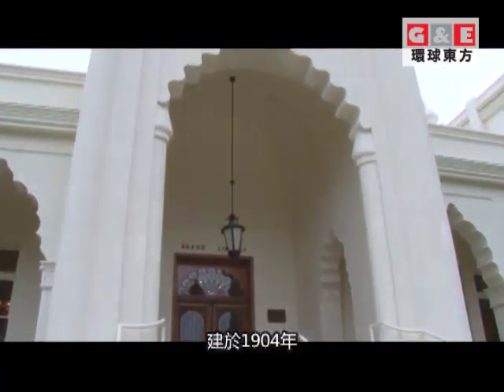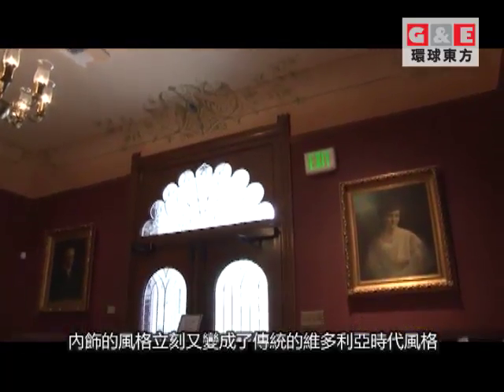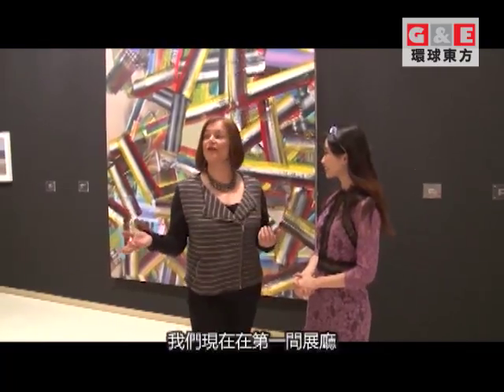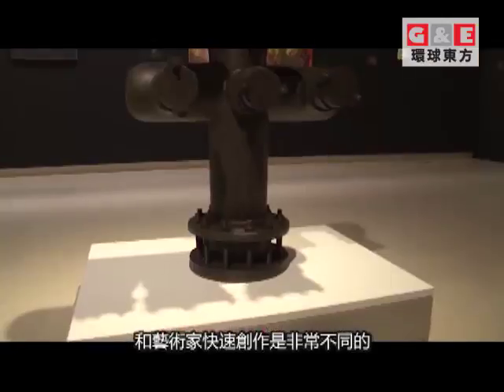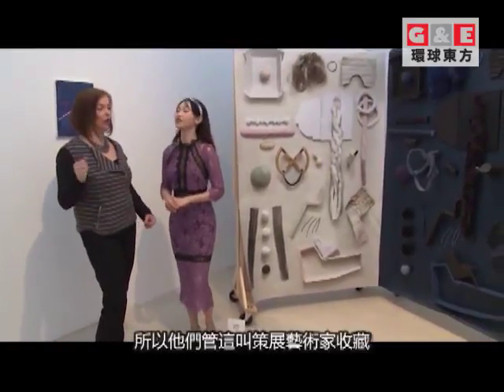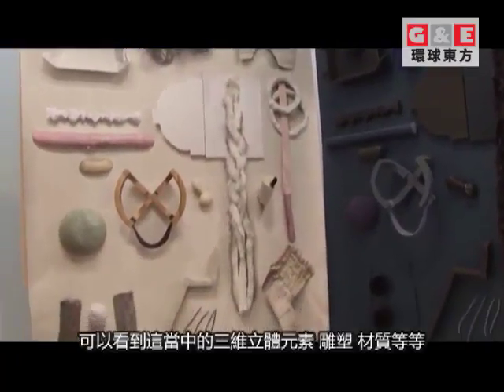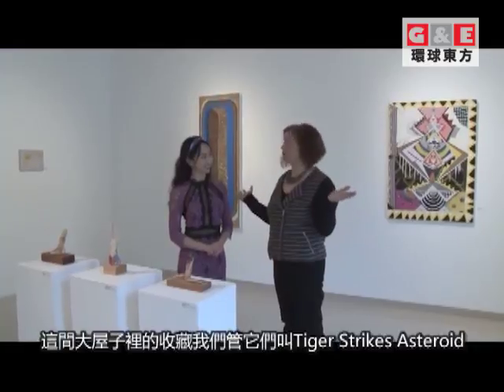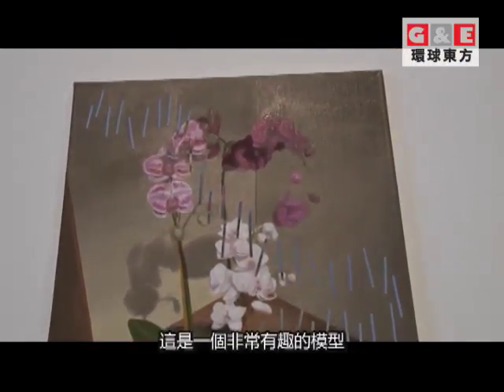Brand 圖書館：Collectivists丨玩美主義 環球東方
更多精彩節目等著你，環球東方G&E Studio每天為你呈現更多精彩節目。
關注我們的頻道獲取更多相關視頻，精彩節目每天不斷。
G&E Studio環球東方YouTube頻道為你帶來眾多精彩電視節目的片段、名人明星專訪、以及各大精彩文藝活動的現場報導。
中美電影節、超級女聲、環球聚焦、東西對話，中國新歌聲，一切精彩節目盡在環球東方YouTube頻道。